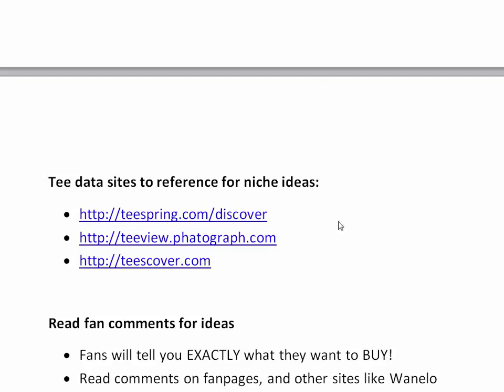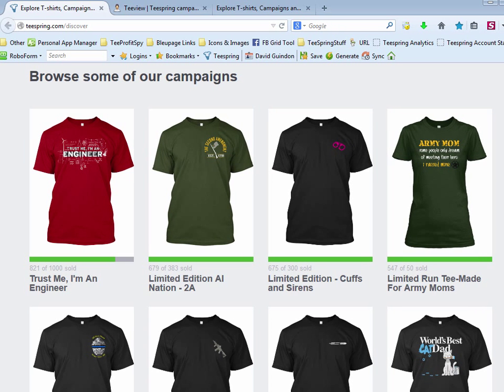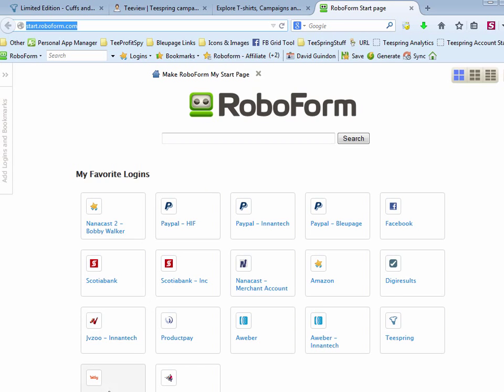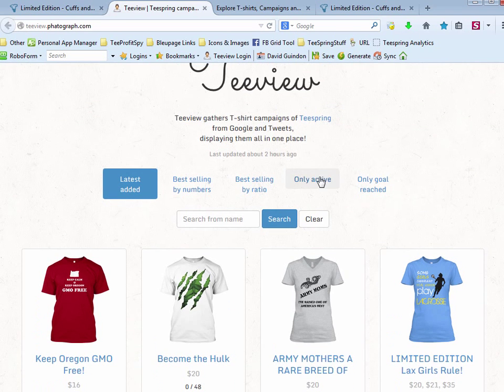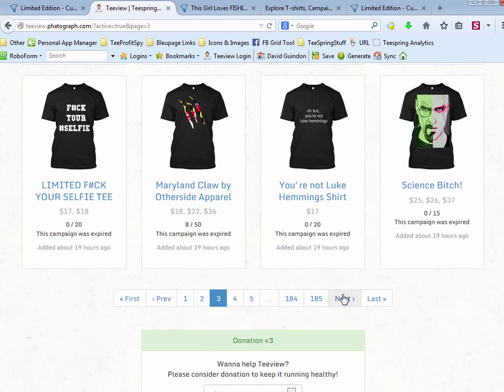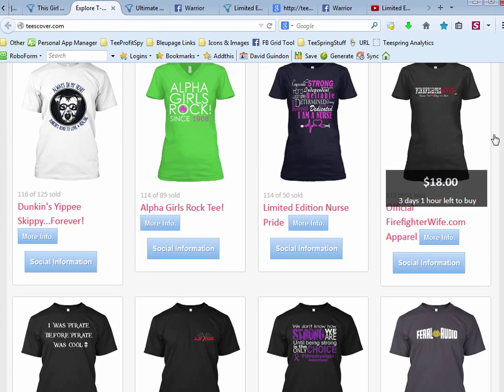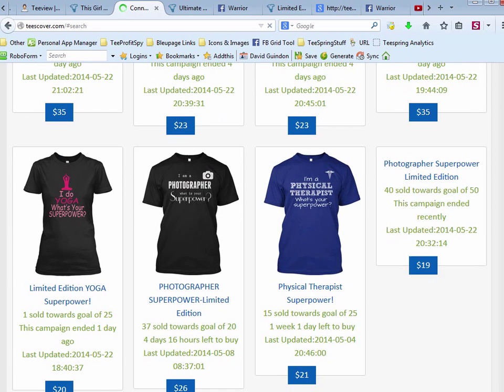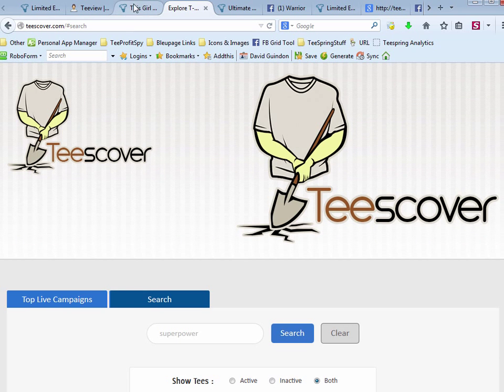Teespring Training -teespring data sites - Make money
teespring data sites - Teespring Training - Make money with teespring